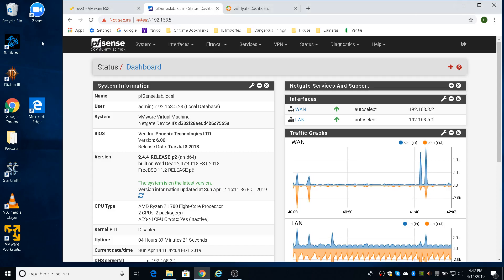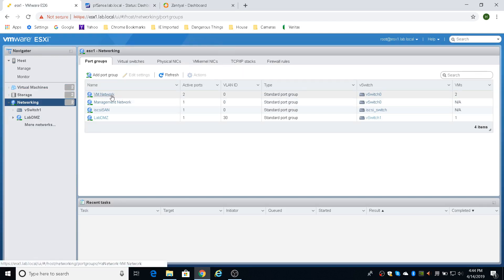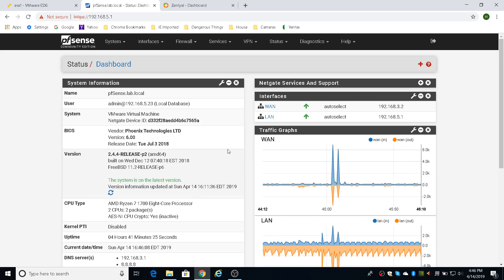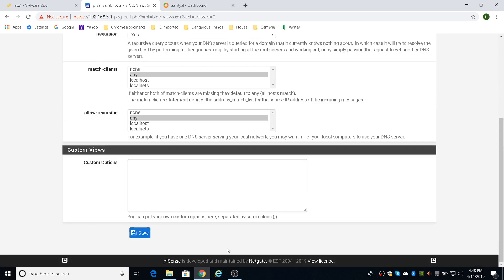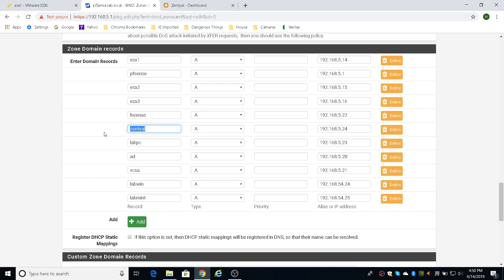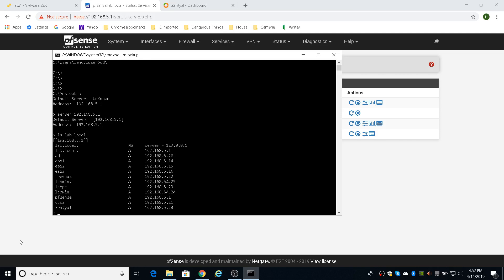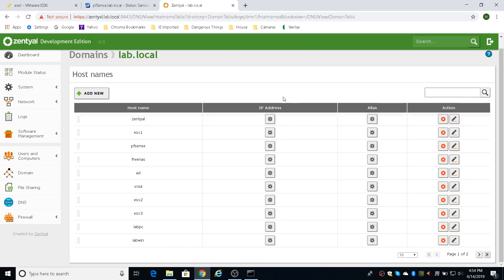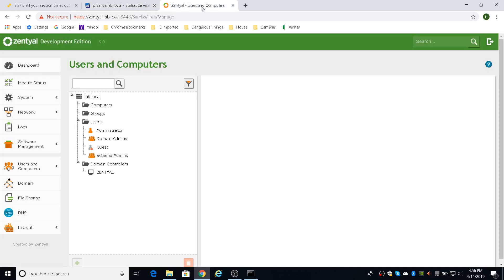Two DNS options for vSphere homelabs - pfSense Bind and Zentyal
Creating a vSphere homelab? You are going to need DNS up and running before getting serious with Virtual Center or VCSA. DNS is your core infrastructure component that should be up and running before you install vSphere components.

Create a pfSense VM and reuse it every time you rebuild the lab environment.